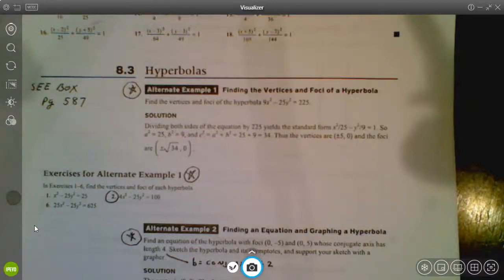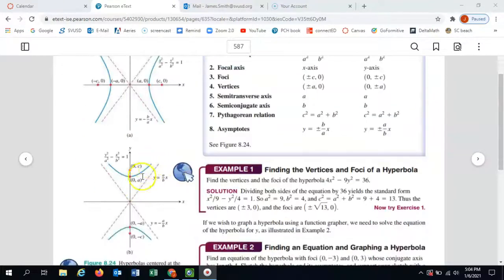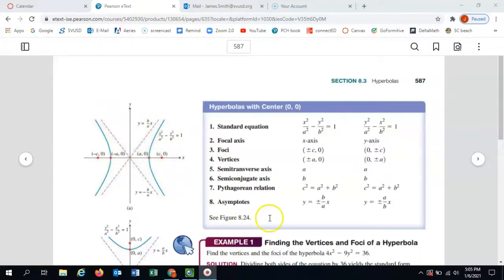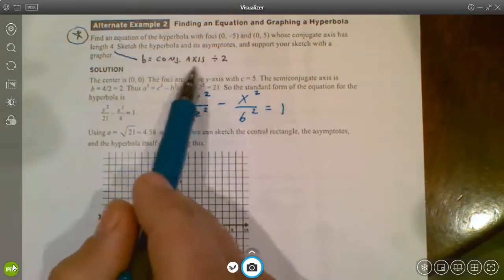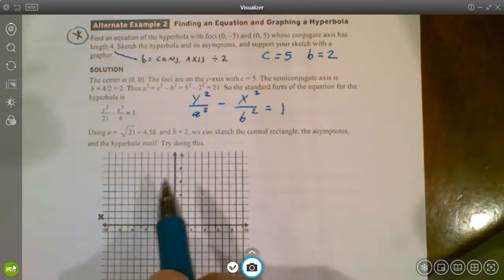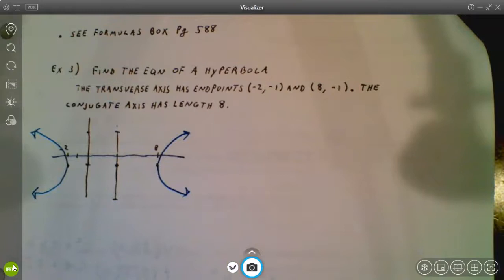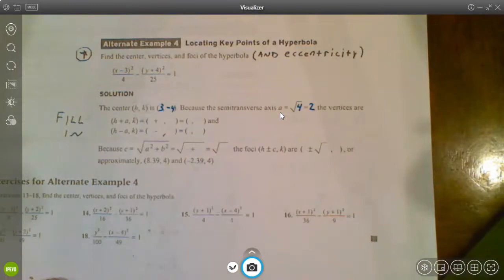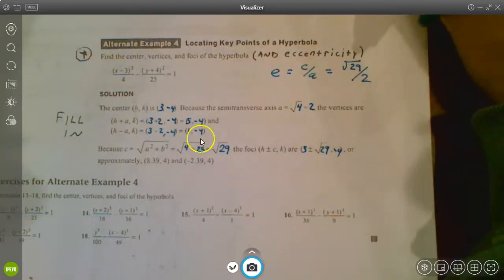PCH L 8.3